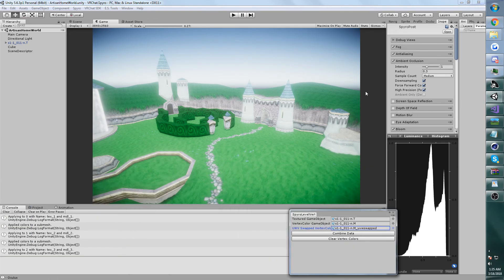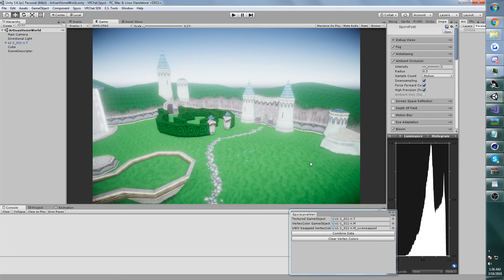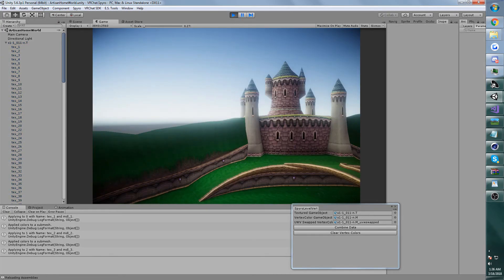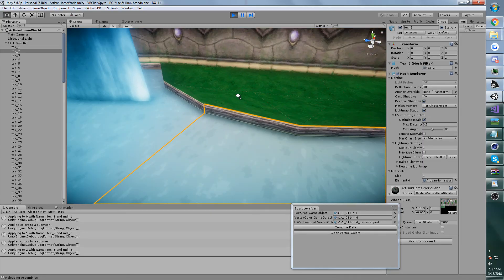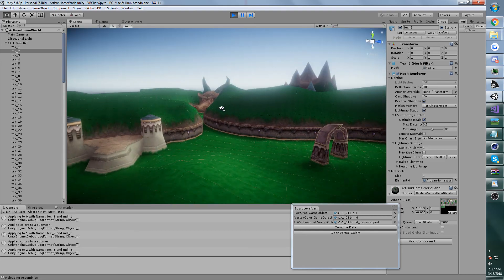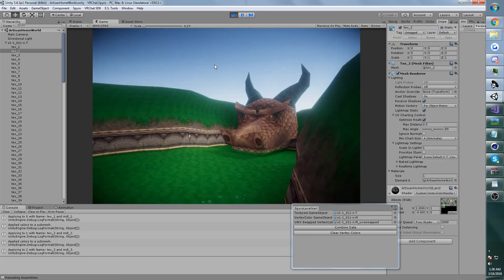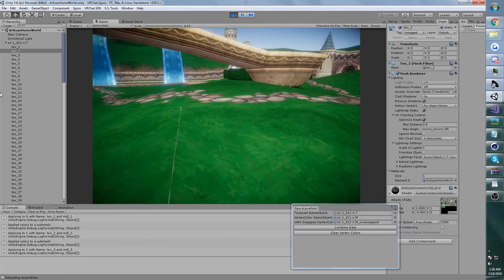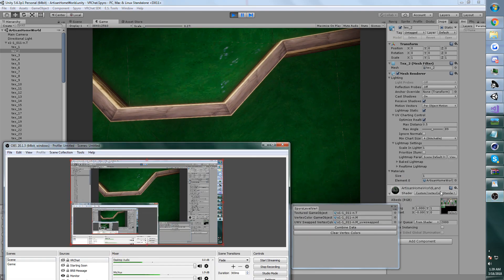Spyro Unity3D - Artisans HomeWorld (Episode 1)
Wrote a shader and tool to render vertex colored and lightmapped Spyro maps in Unity3D. It's an incomplete tool and doesn't produce perfect results yet. There are also unsolved UV issues coming in from Spyro World Viewer. Not sure how to automate fixing this yet.